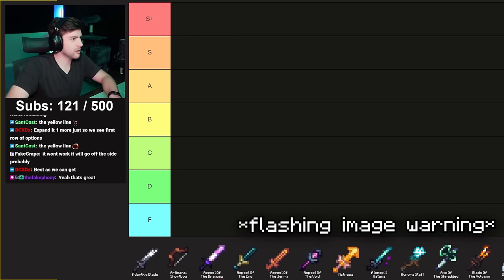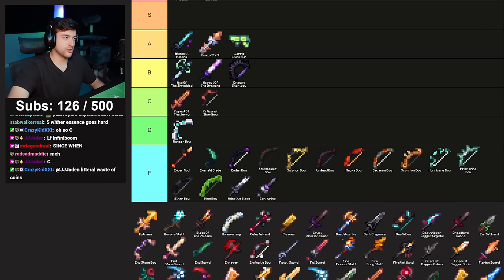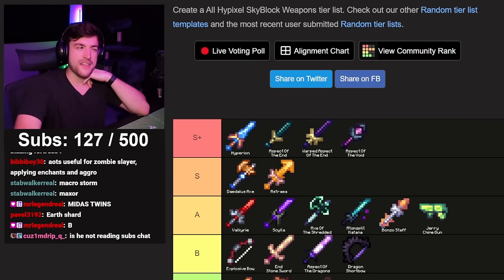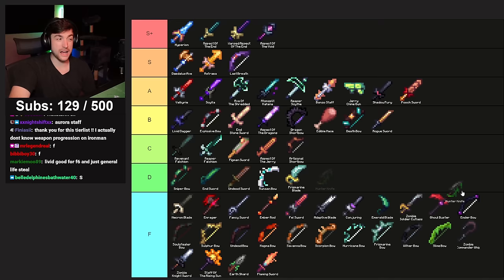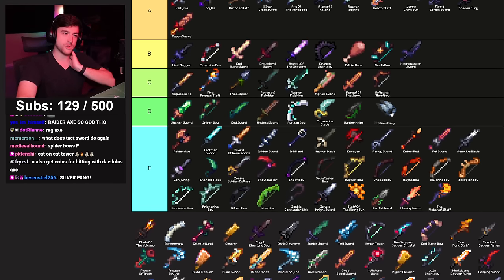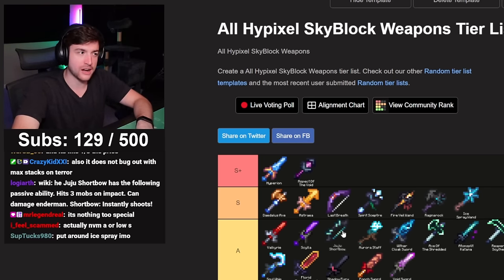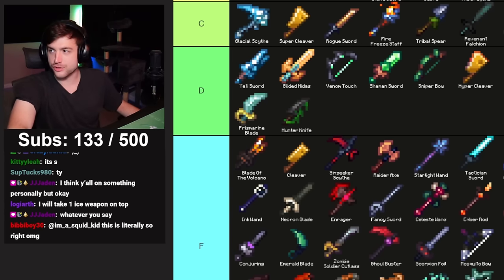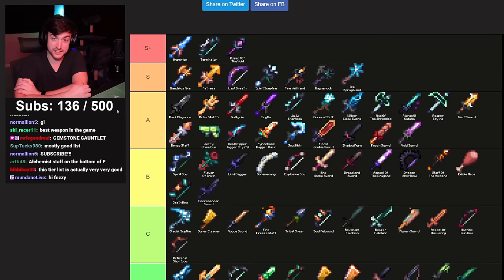I Ranked Every Weapon in Hypixel SkyBlock